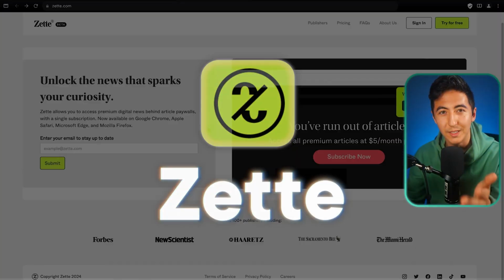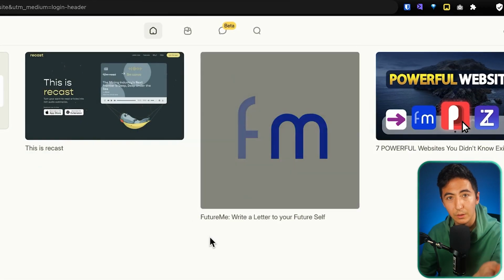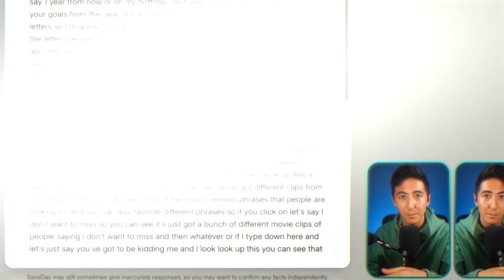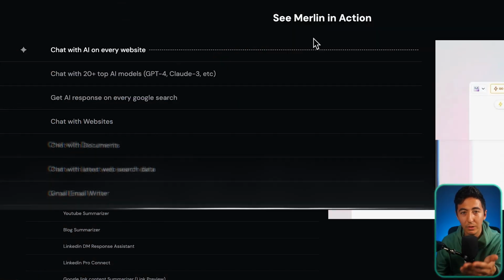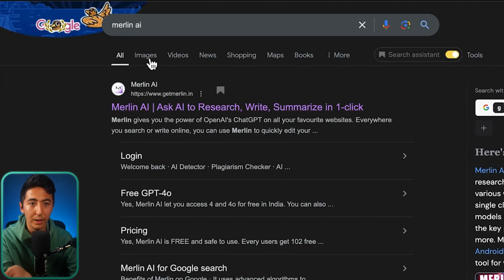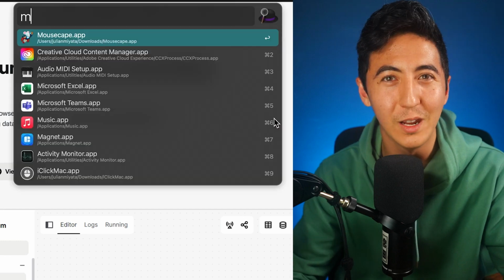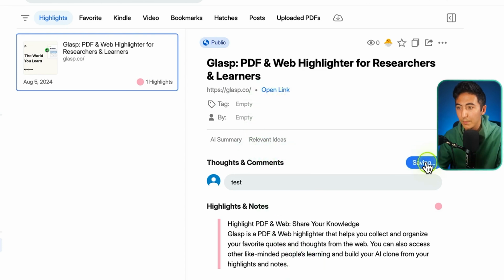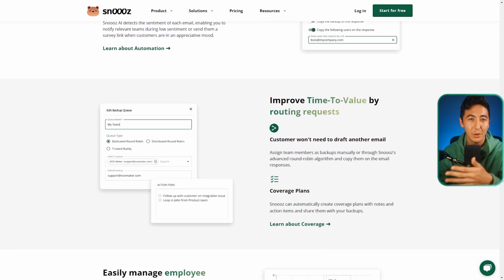8 Chrome Extensions That Will 10x Your Productivity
Timestamps:
0:00 Introduction
0:06 Zette
0:55 Save Day
2:51 Mote
3:57 Merlin Ai
6:10 Mailsuite
6:40 Automa
7:35 Glasp
8:25 Untrap
9:11 Bonus 1
9:36 Bonus 2